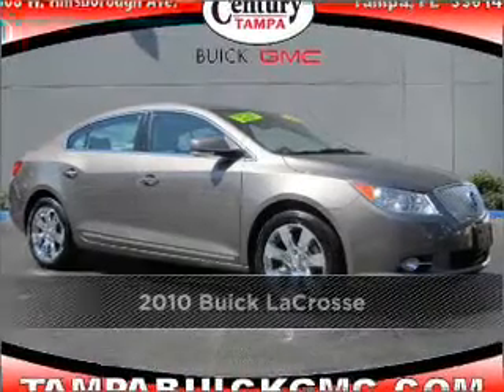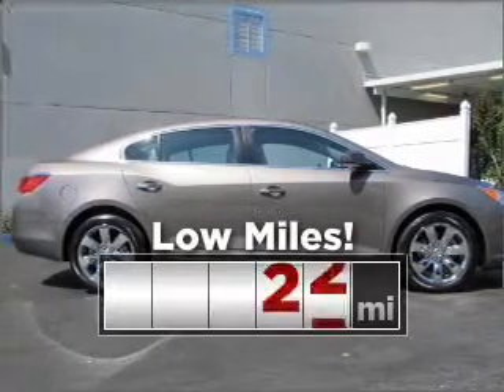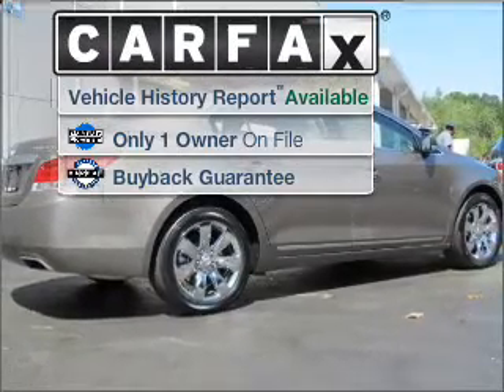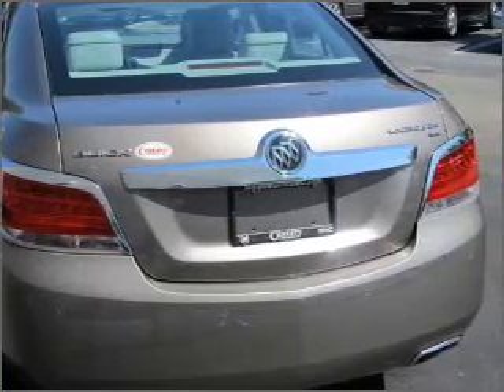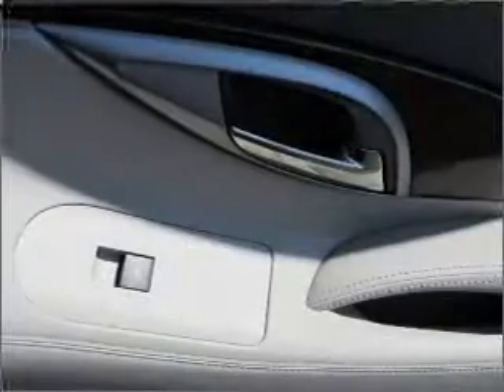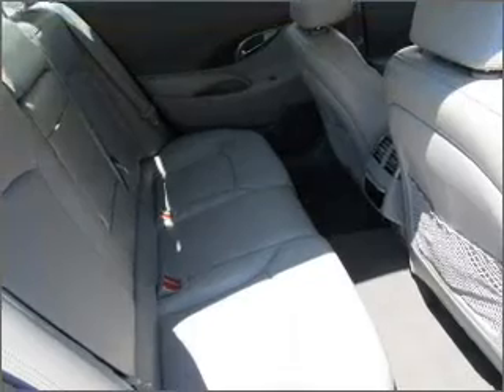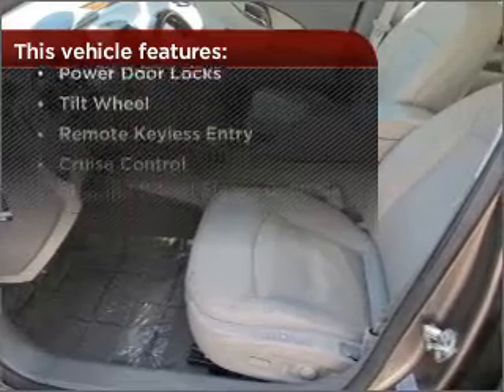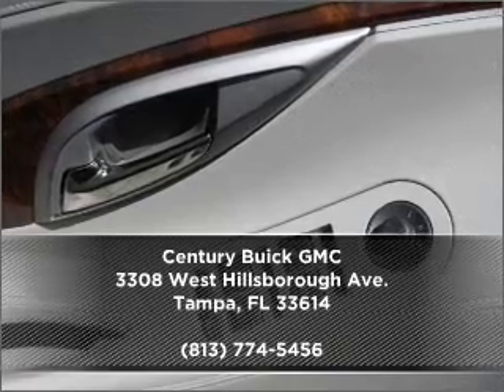2010 Buick LaCrosse in Tampa, FL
2010 Buick LaCrosse
Automatic
Mileage:18953